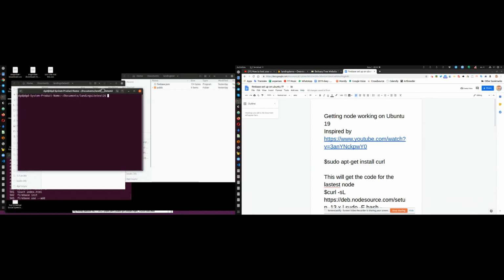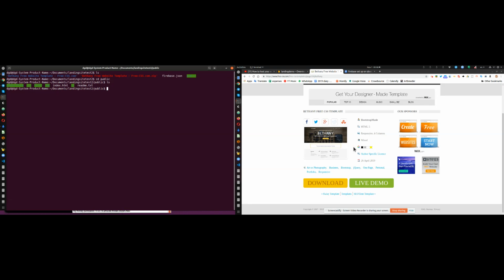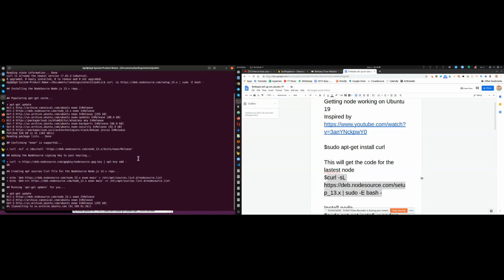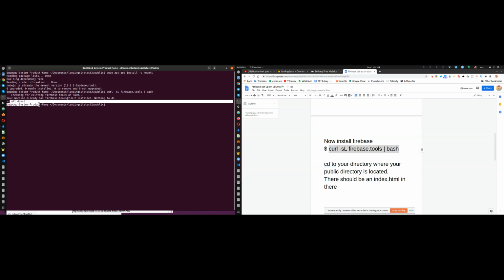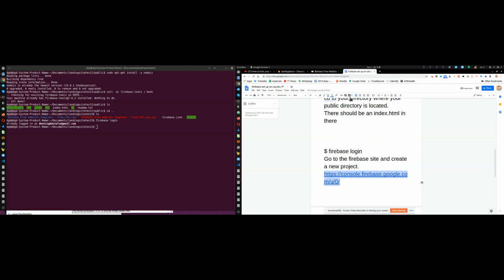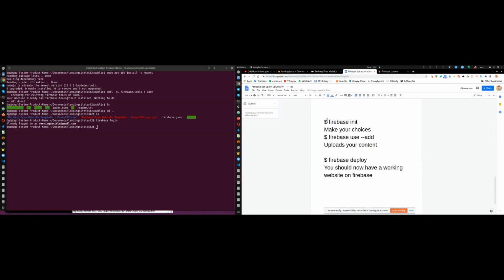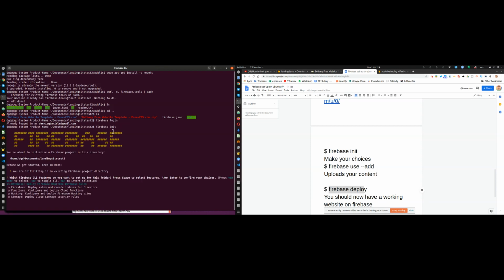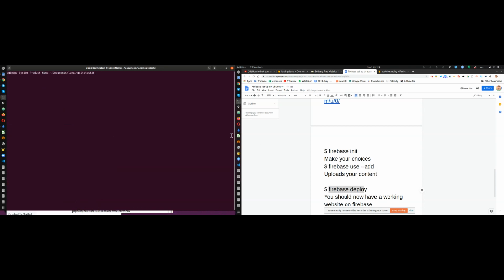ubuntu 19 setting up firebase and a template landing page in under 7 minutes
Getting node working on Ubuntu 19

This will get the code for the lastest node

Now install firebase
$ curl -sL firebase.tools | bash

cd to your directory where your public directory is located.
There should be an index.html in there

$ firebase login
Go to the firebase site and create a new project.

$ firebase init
Make your choices
$ firebase use --add
Uploads your content

$ firebase deploy
You should now have a working website on firebase